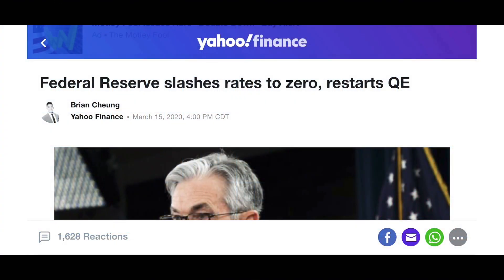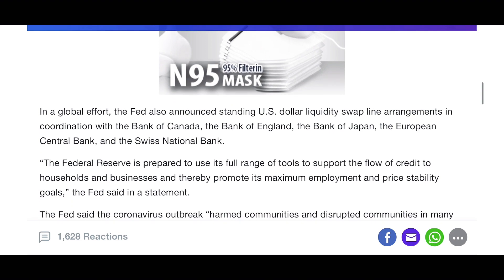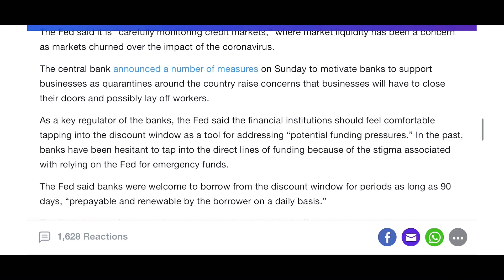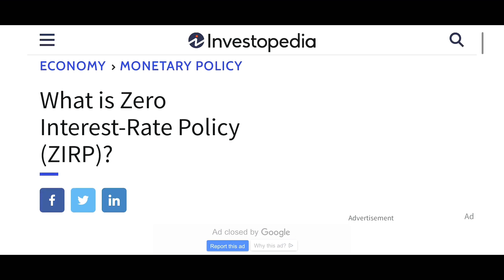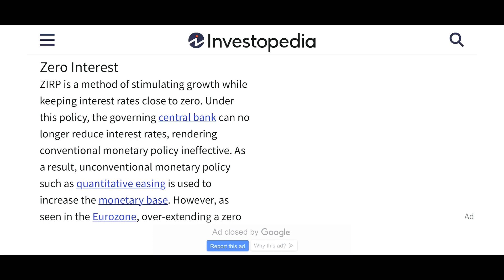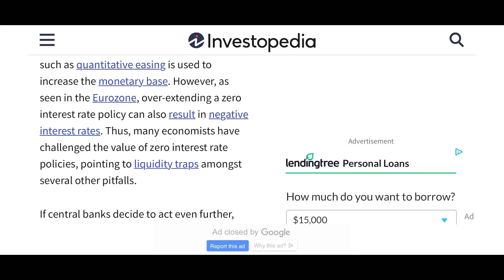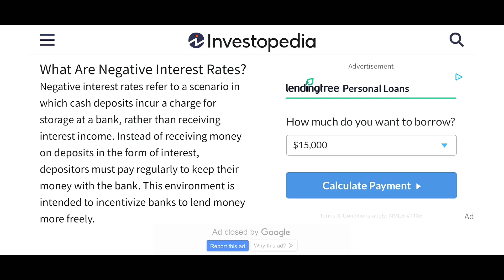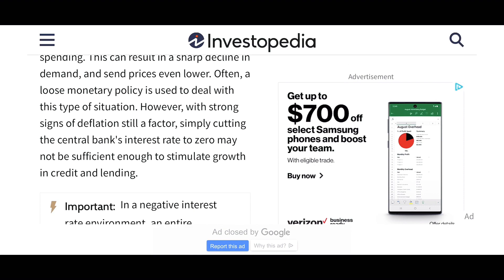Federal Reserve Starts Quantitative Easing | Zero Interest Rates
The Federal Reserve starts quantitative easing and slashes rates to zero. The Fed will be purchasing at lease $700 billion of asset to battle the economic impacts of the coronavirus.

👇          Acorn                👇
Start investing with Acorns today! Get $5 when you use my invite

👇  Pi Network               👇
Pi is a new digital currency being developed by a group of Stanford PhDs. For a limited time, you can join the beta to earn Pi and help grow the network. To join Pi, use my link below and username (Aureliusjr) as your invitation code.

Link to the article in video
Yahoo:
Federal Reserve slashes rates to zero, restarts QE
Investopedia:
What is Zero Interest-Rate Policy (ZIRP)?
Investopedia:
Negative Interest Rate Definition
Investopedia:
Quantitative Easing Definition

(Want to contribute close caption in your language for our videos? Visit this link: